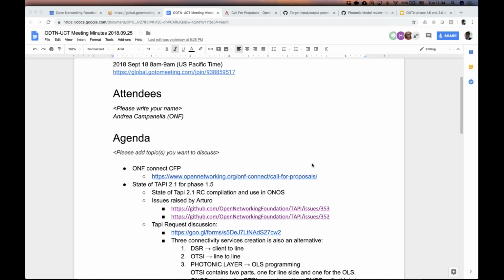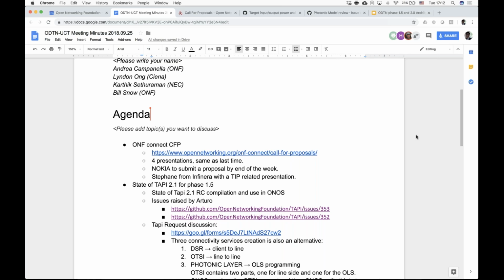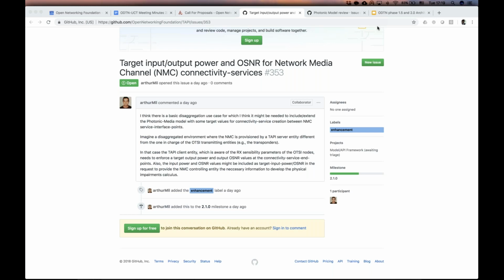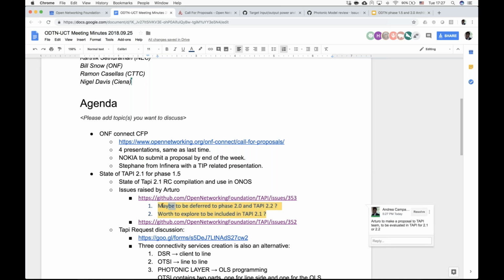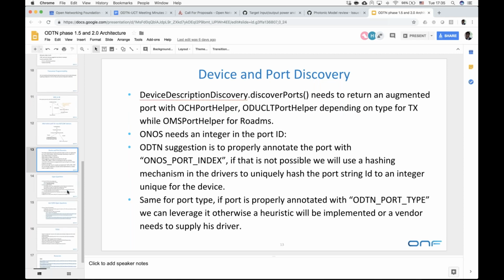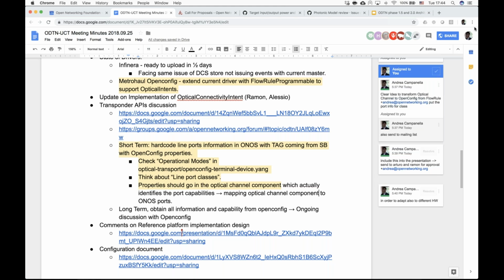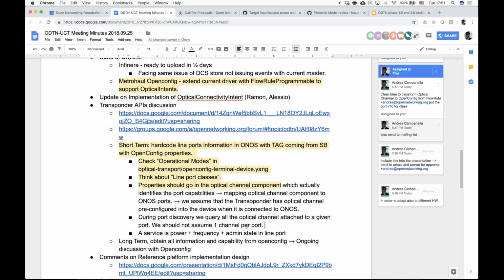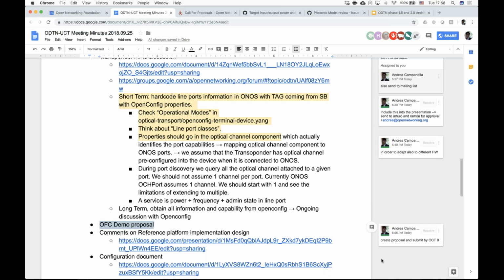2018/09/25 - ODTN Use Case Team Weekly Meeting